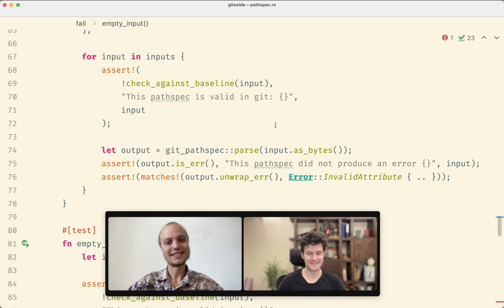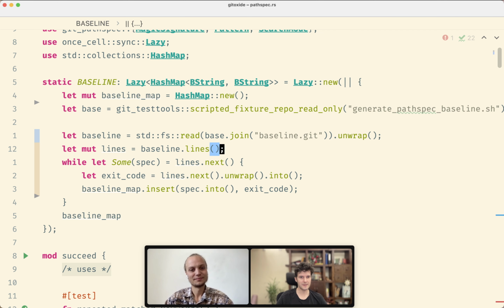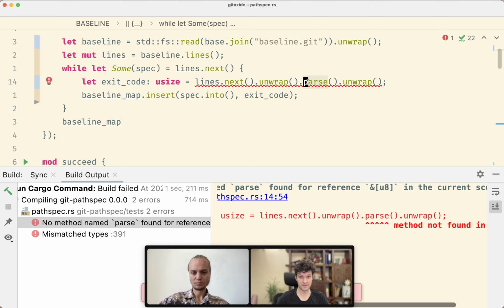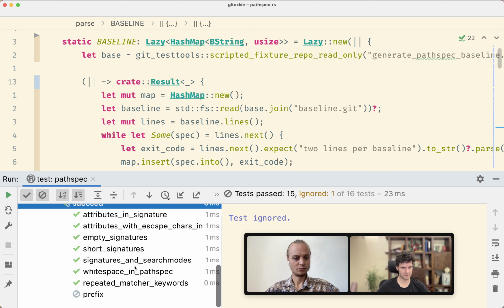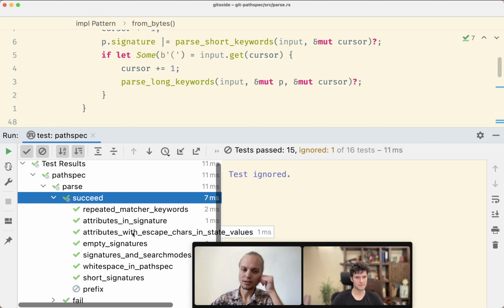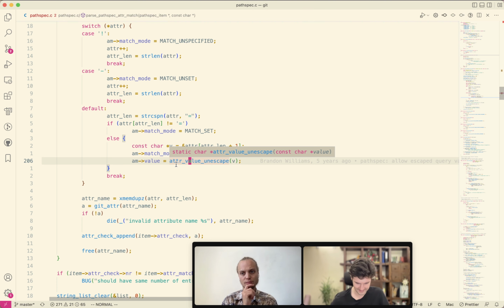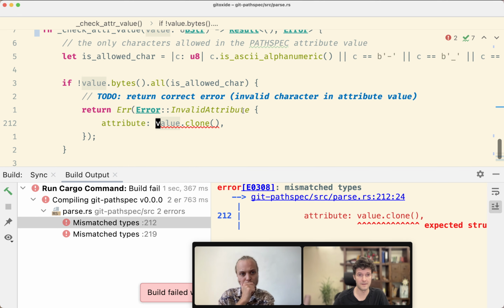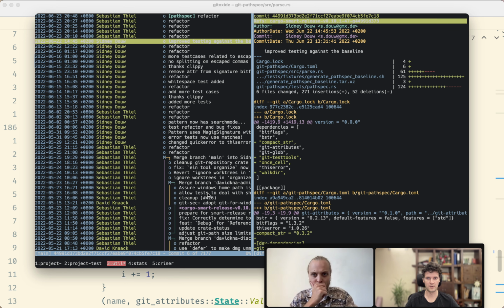GG-11: pathspec escapes